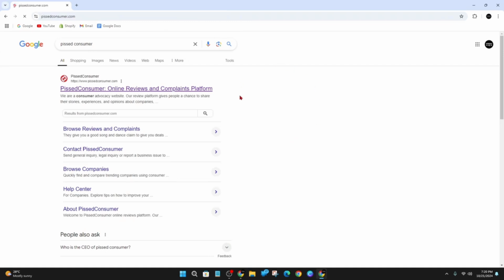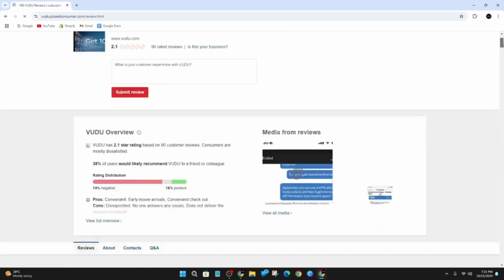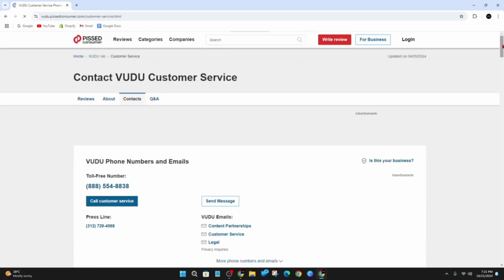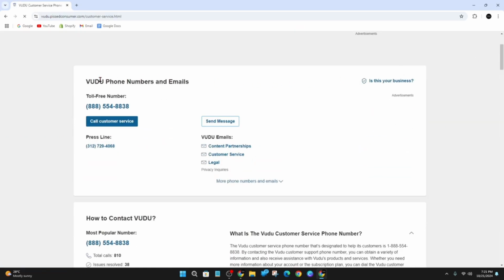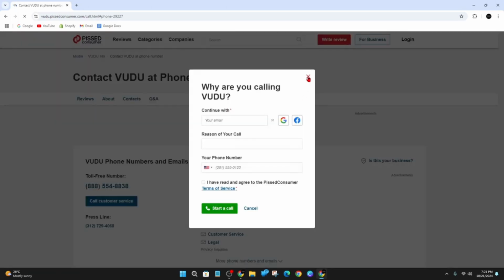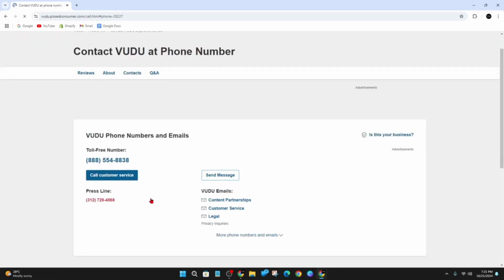How to Contact Vudu Customer Service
In this video, I'll show you how to contact Vudu customer service for any issues or inquiries you may have regarding your account, purchases, or streaming services. Whether you're experiencing technical difficulties or need assistance with your subscription, I'll guide you through the various options available for reaching out to their support team.